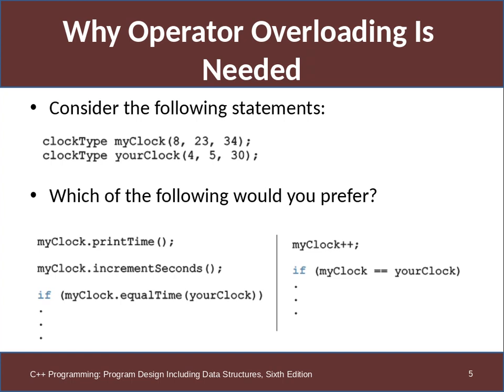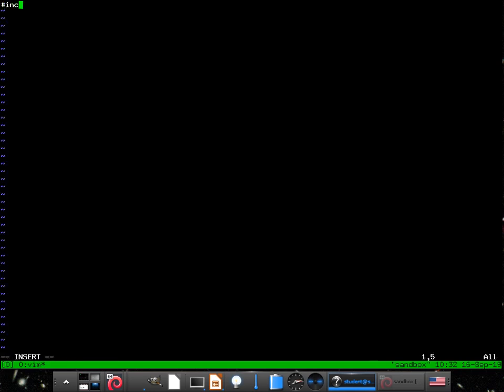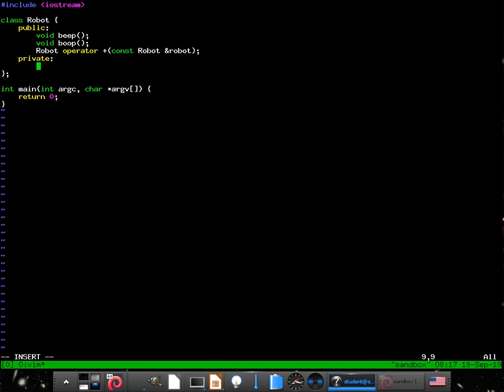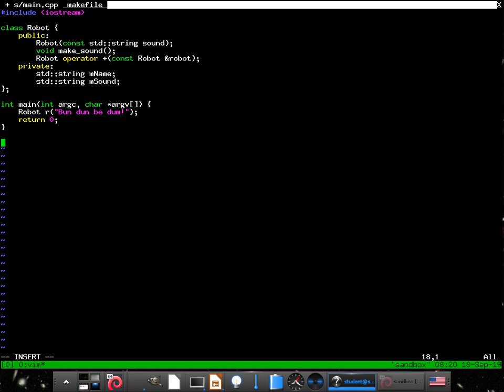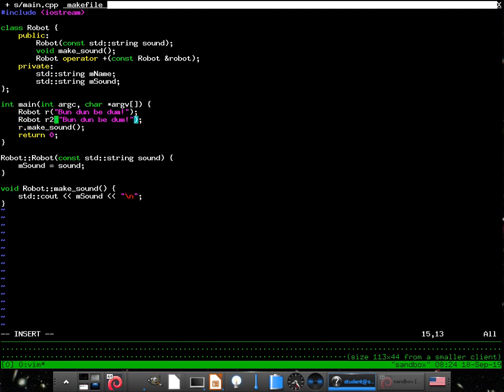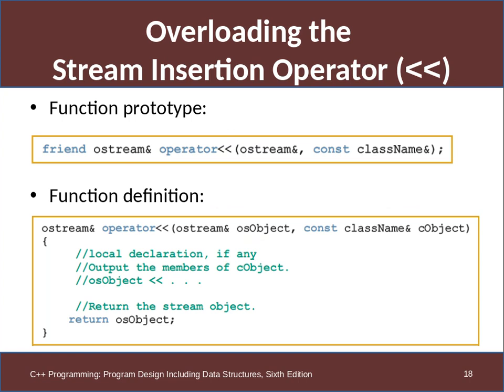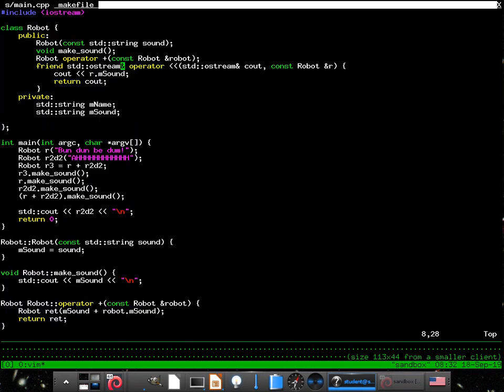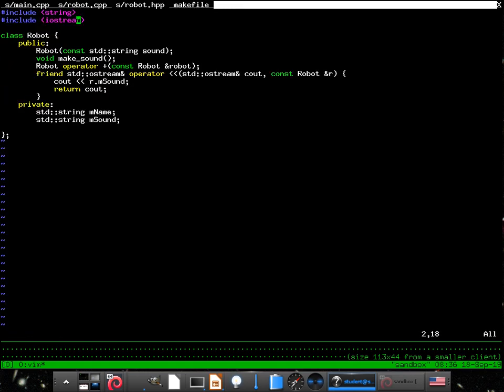csci 315 day06 01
operating overloading